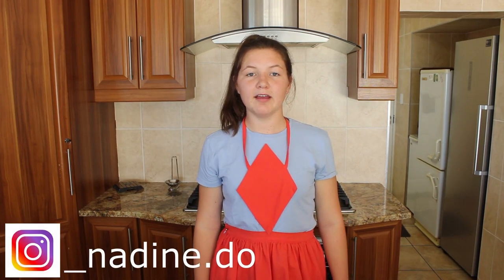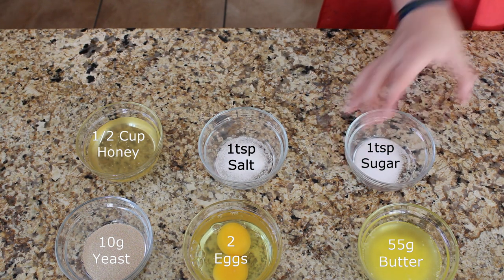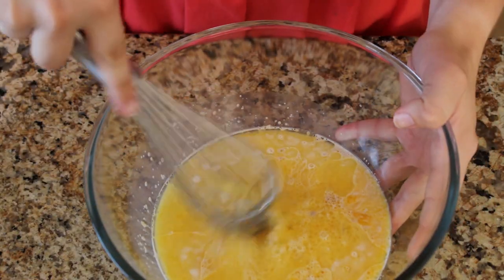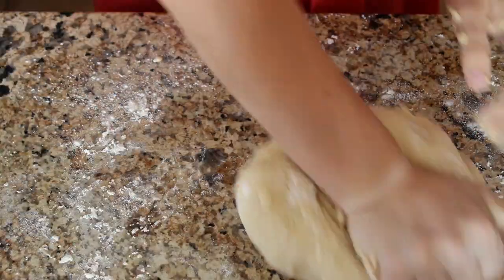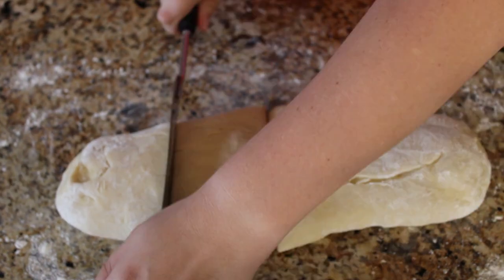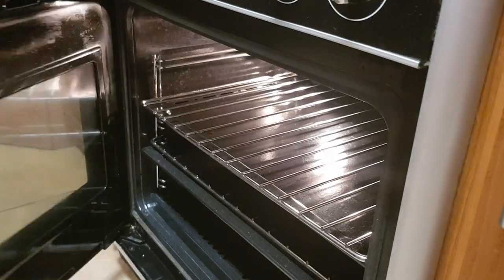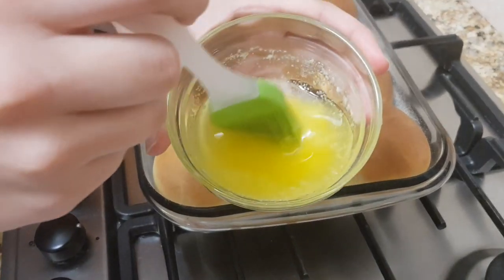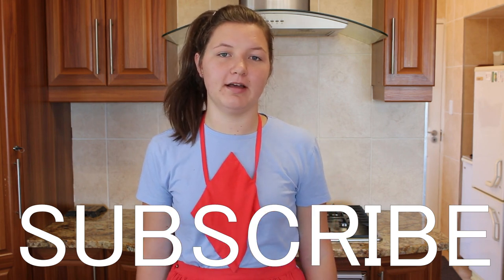HOW to bake HOMEMADE HONEY BUTTER ROLLS!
In this video I show you how to make easy and delicious honey butter rolls .